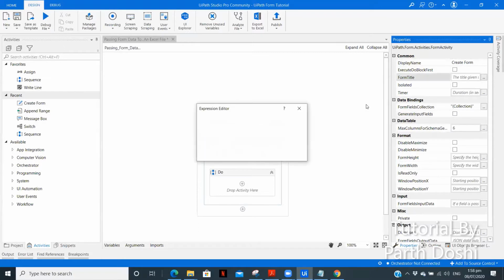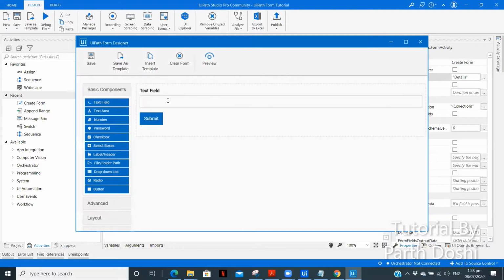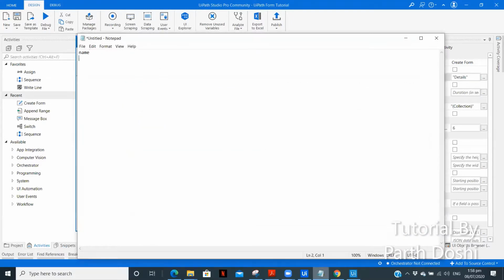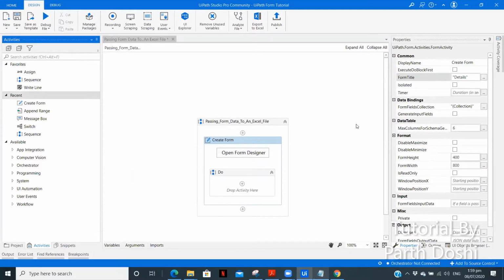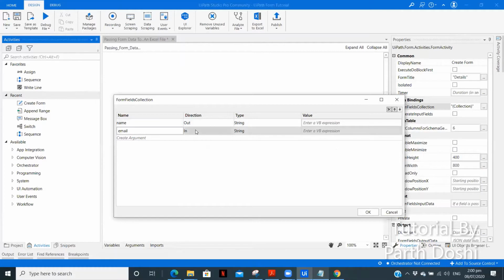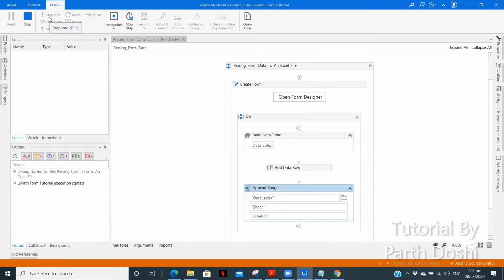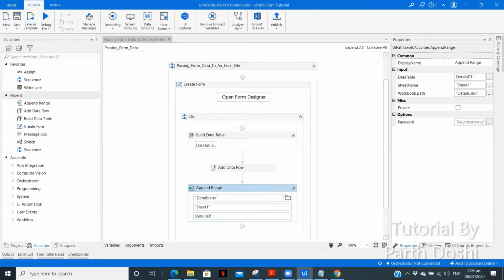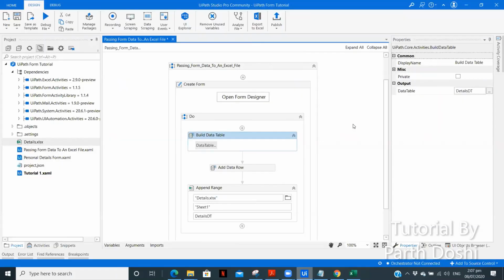Writing Data To An Excel File Using UiPath Form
In this video, I am using UiPath Form to write data filled in an UiPath Form to an Excel file. The video explains the complete step by step procedure.